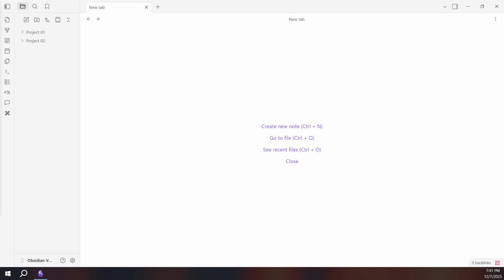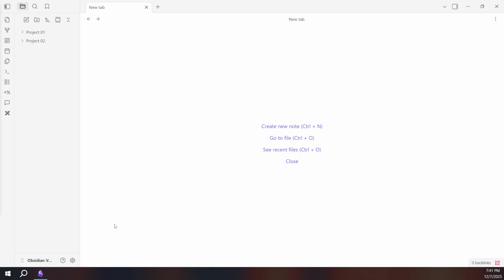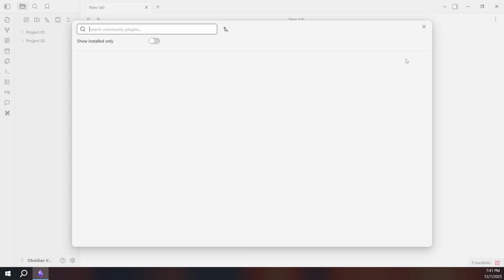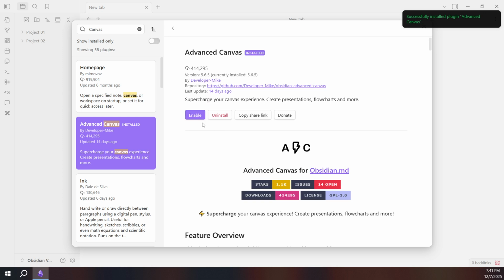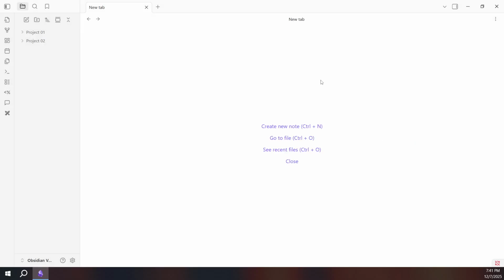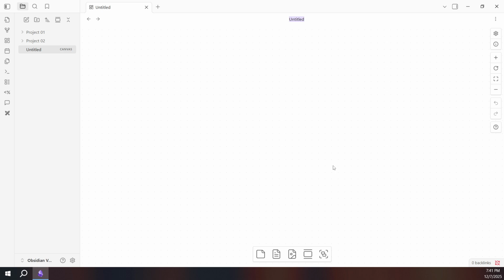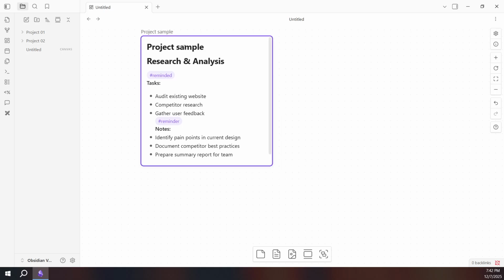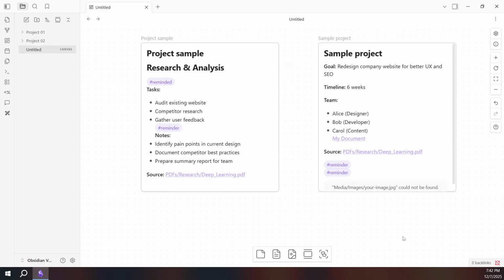How To Use The Obsidian Canvas Plugin [2026 Guide]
How To Use The Obsidian Canvas Plugin